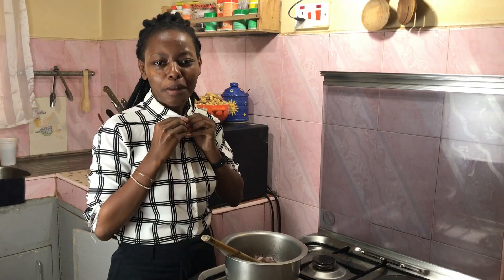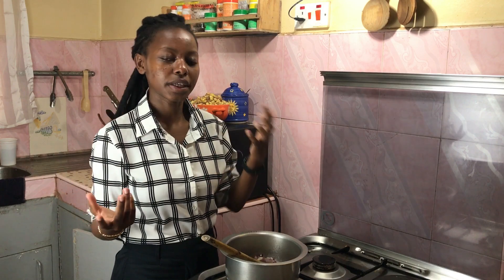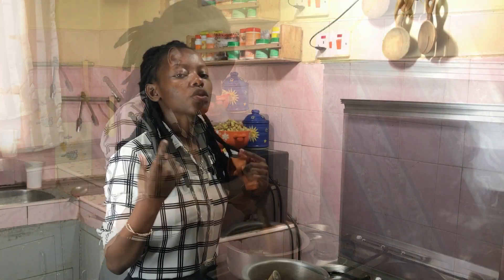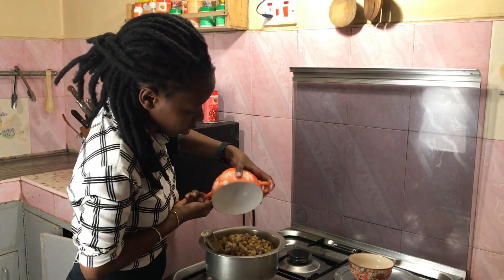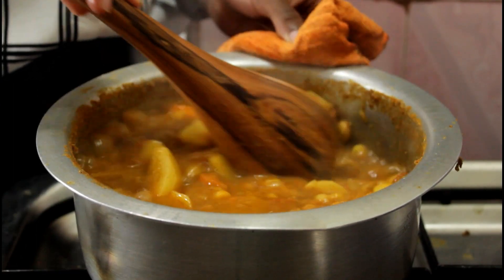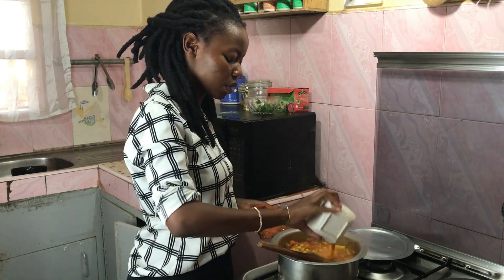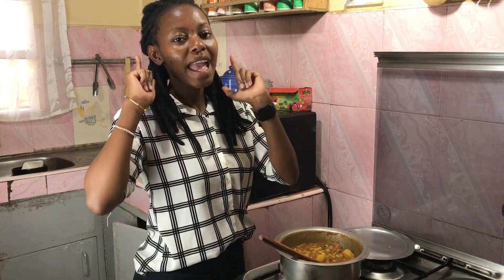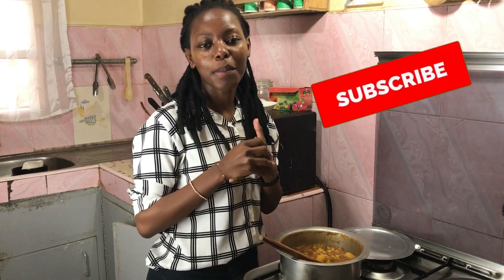You need to try this Githeri Recipe!!!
Hey guys, I hope you are having a great month. My blog has been nominated for the best food blog award in the BAKE AWARDS 2019. I would really appreciate a vote from you guys!! The blog is under category 5e.

Also, thank you for the support so far and for taking some time off your day to watch this video.

Equipment used
Filming: Canon 600D with a 55mm f1/4 USM Lens and Iphone 7.
Editing: Wondershare Filmora
Lights: DIY Homemade lighting kits
Bye:))